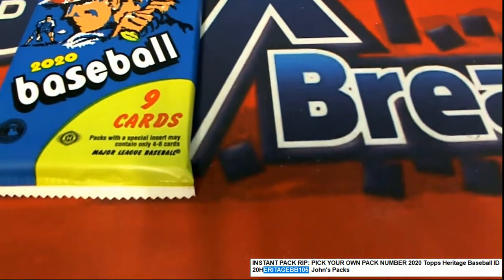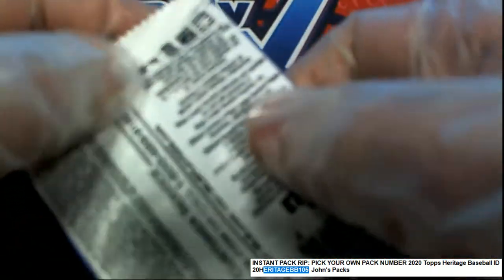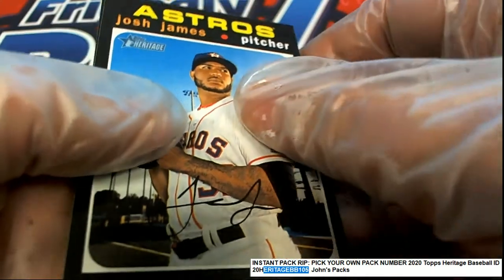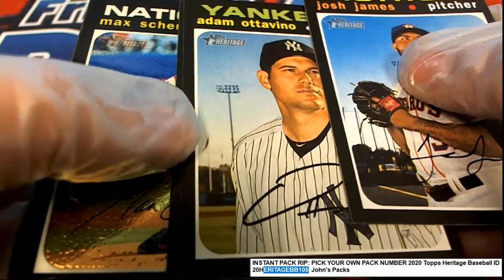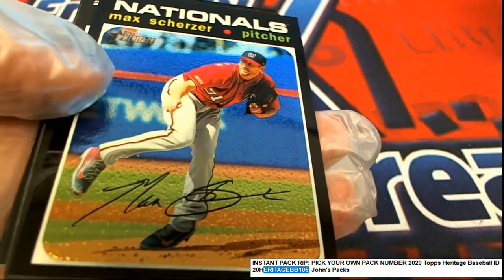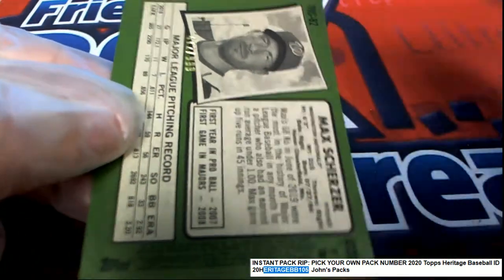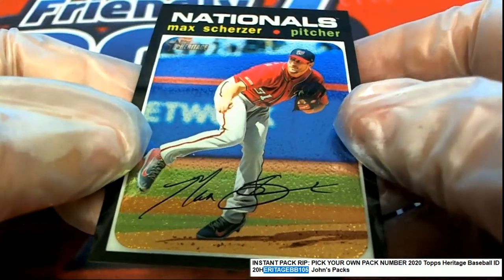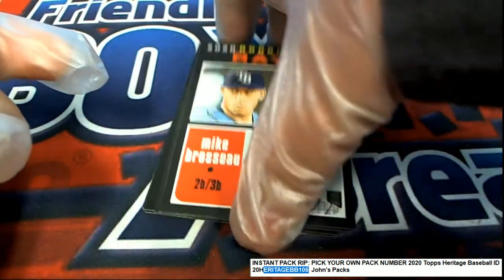2020 Topps Heritage Baseball John's Pack Rip ID 20HERITAGEBB105